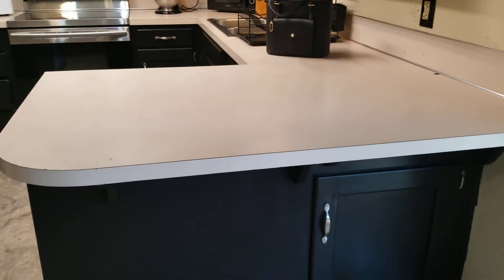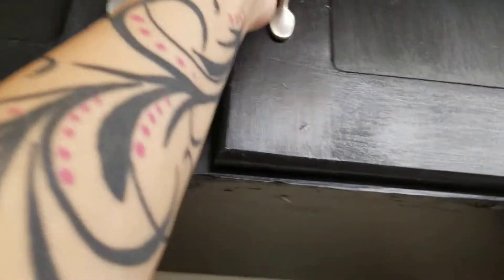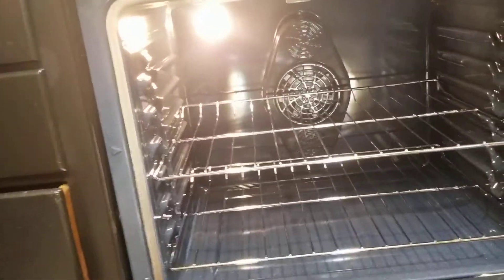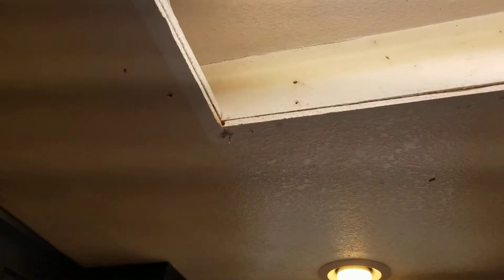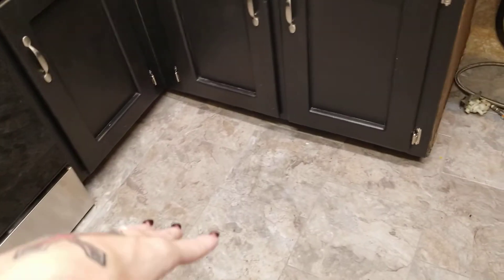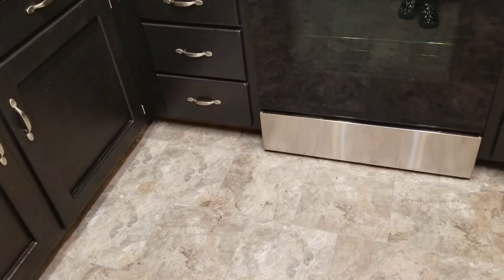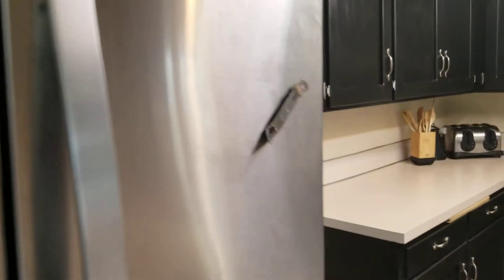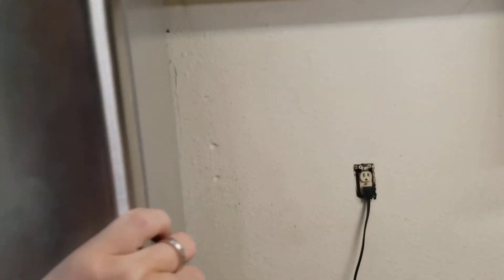KITCHEN REMODEL USING RUST-OLEUM!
Upgraded our kitchen cabinet's using RUST-OLEUM about 350 dollar's went into this job and a week of labor. Turned out really good, let me know your thought's! Thank's for watching!